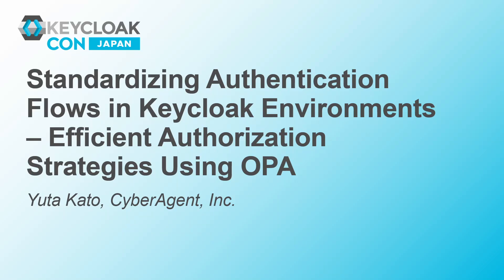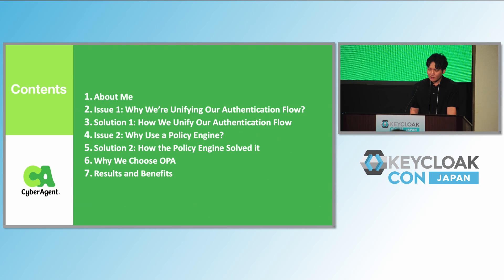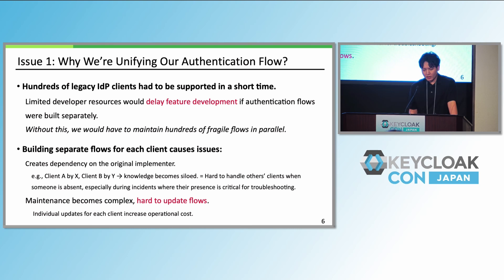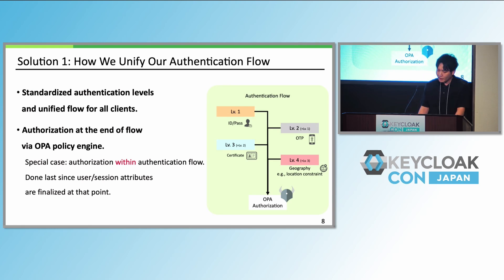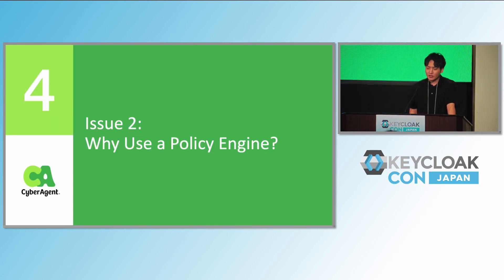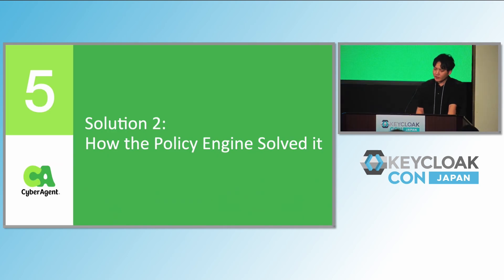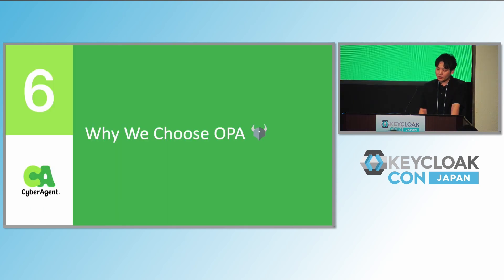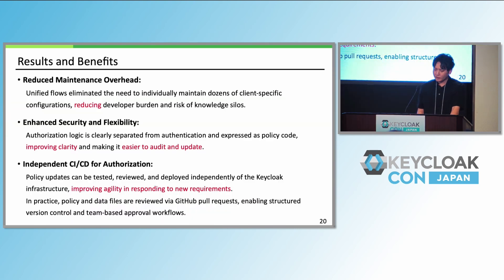Standardizing Authentication Flows in Keycloak Environments – Efficient Authorization S... Yuta Kato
Don't miss out! Join us at our next Flagship Conference: KubeCon + CloudNativeCon India in Hyderabad (August 6-7), and KubeCon + CloudNativeCon North America in Atlanta (November 10-13). Connect with our current graduated, incubating, and sandbox projects as the community gathers to further the education and advancement of cloud native computing.

Standardizing Authentication Flows in Keycloak Environments – Efficient Authorization Strategies Using OPA - Yuta Kato, CyberAgent, Inc.

In this session, we will explain how we standardized and streamlined authentication flows to address the growing workload faced by engineers due to the rapid increase in authentication services.

To tackle the challenging task of building individual authentication flows for over 100 services, we adopted an implementation approach that defines authorization levels using role information and leverages attribute data stored in Keycloak.

By accurately linking user information with imported role data and standardizing authentication flows, we enabled faster updates to authorization systems. Additionally, we implemented centralized policy management for each client using OPA (Open Policy Agent) and policy language, significantly improving maintenance efficiency.

This session will provide practical and scalable design strategies and implementation methods for building robust systems that address authorization strategies using OPA.